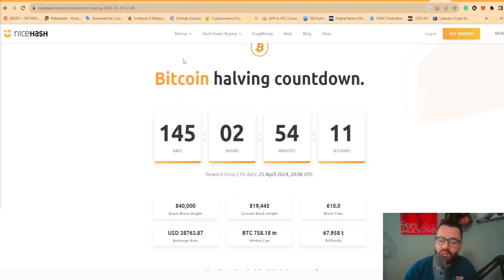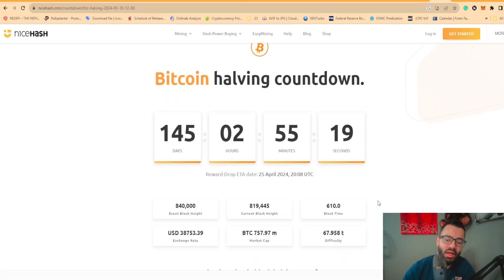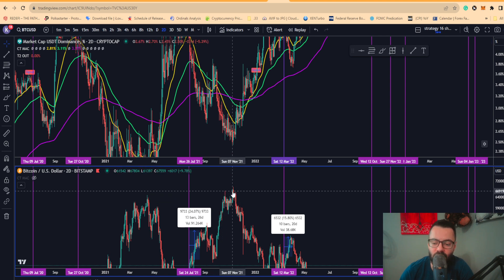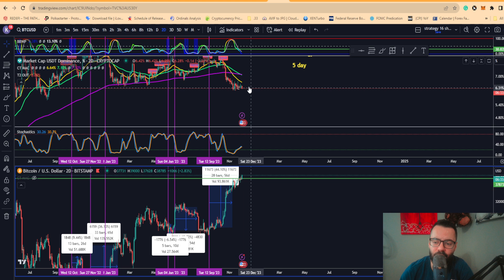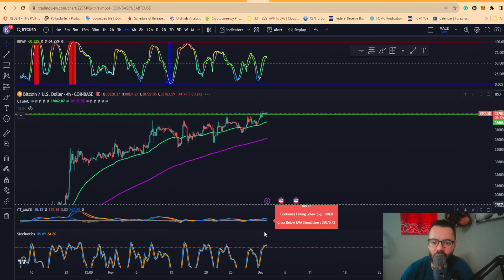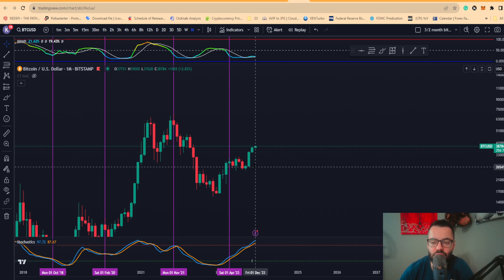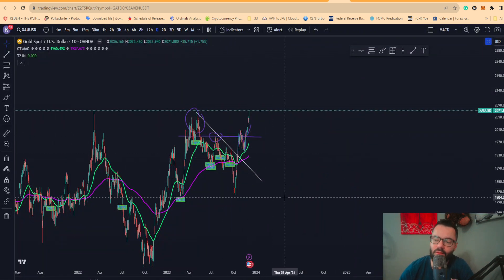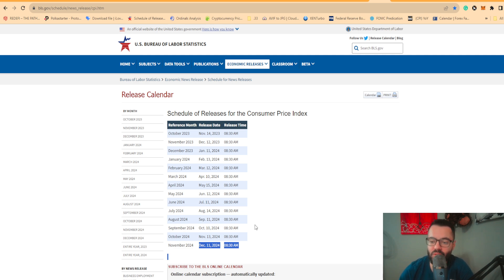TITAN X THE NEXT 100X CRYPTO, BABB & REDEFI FCA APPROVED, BITCOIN BIG MOVE COMING IN DEC